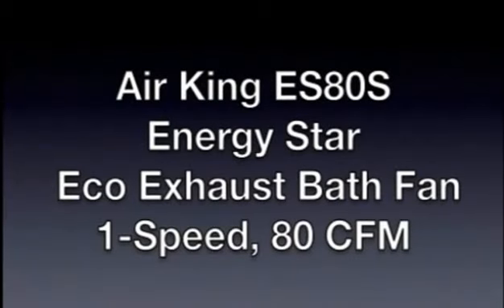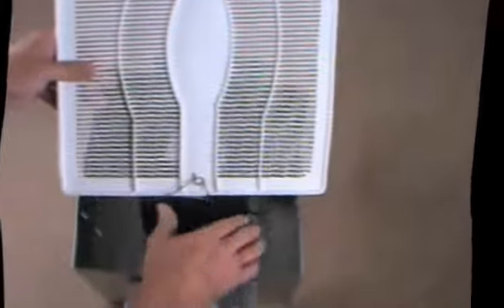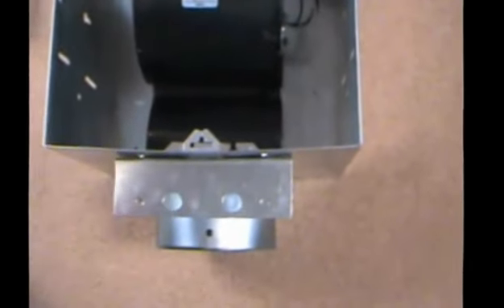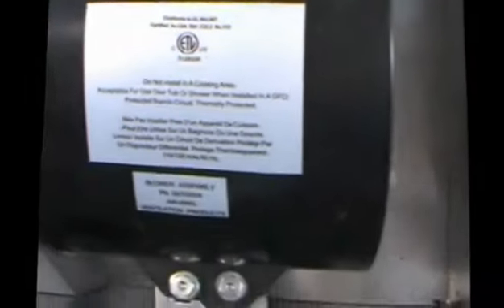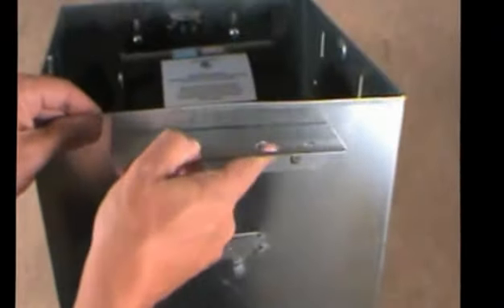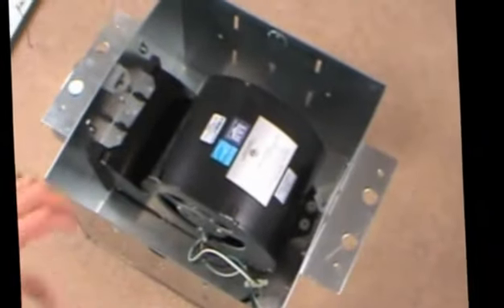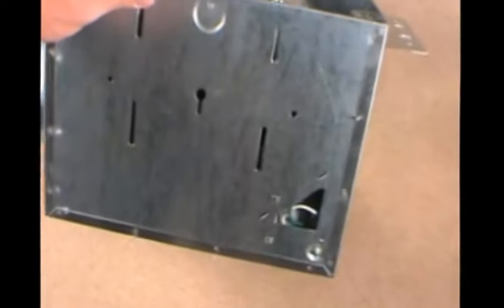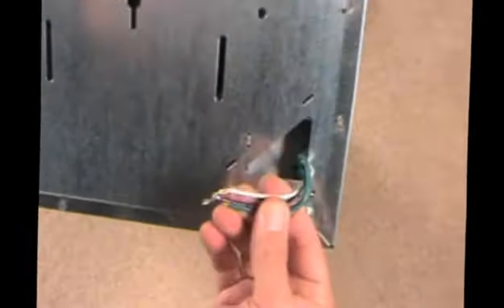Air King Motion Sensing Bath Fan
Never worry about turning a bathroom fan on and off again. These bathroom fans operate very quietly and are Energy Star qualified. The side access panel allows you to wire from inside or outside the housing making it easier to install.